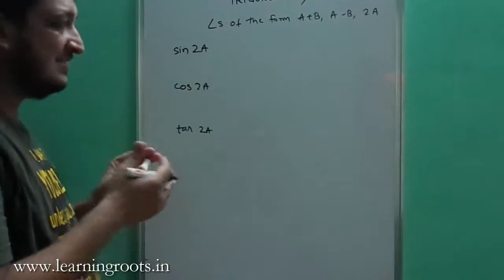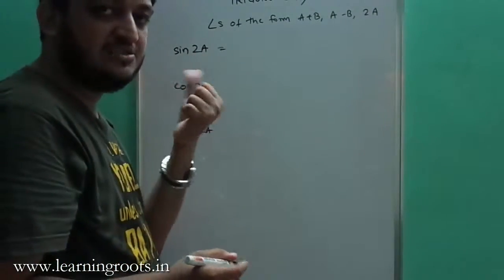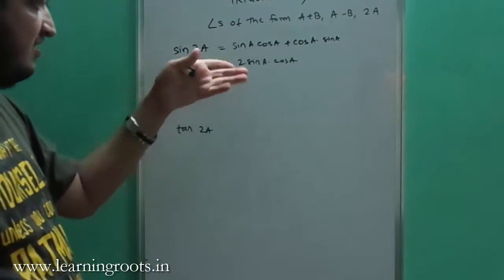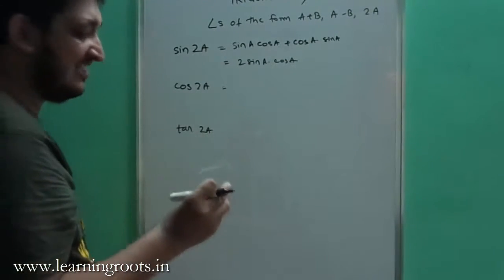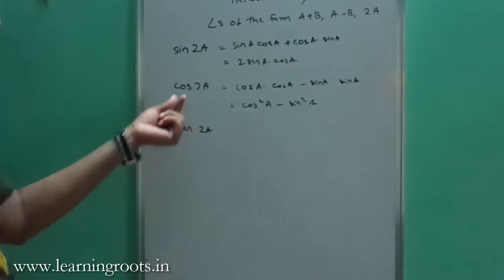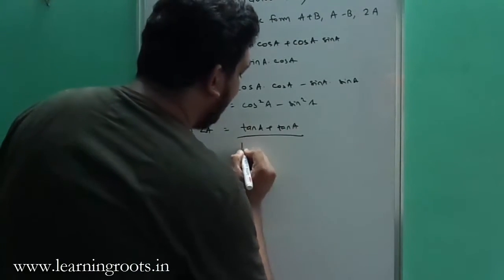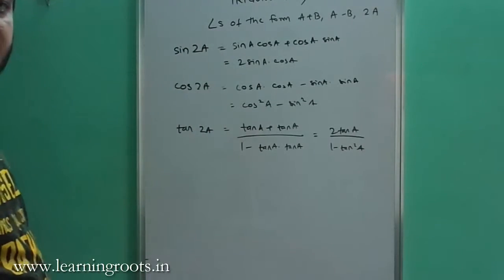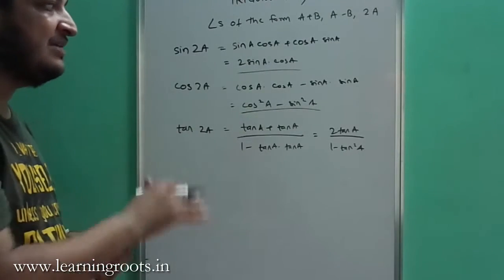Trigonometry - Advanced formulae 2